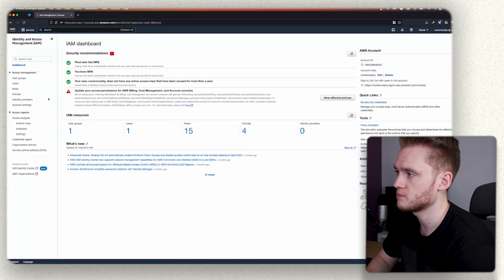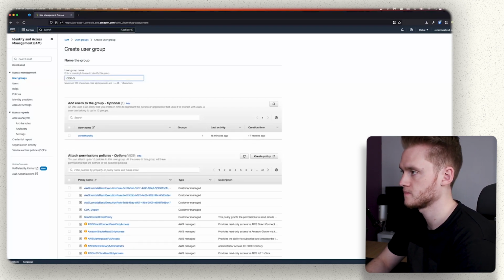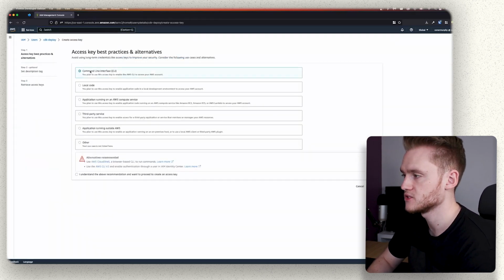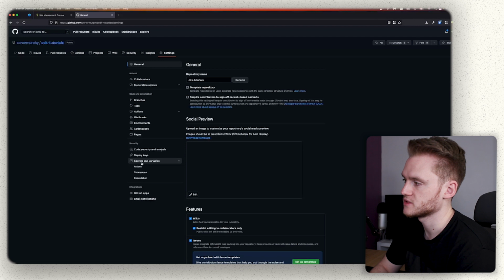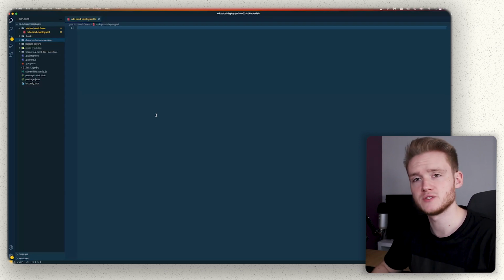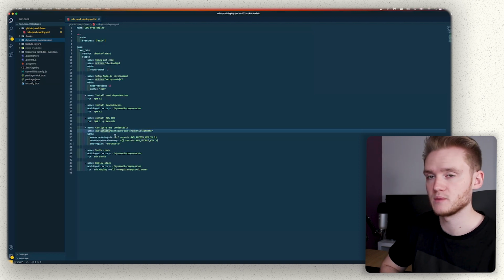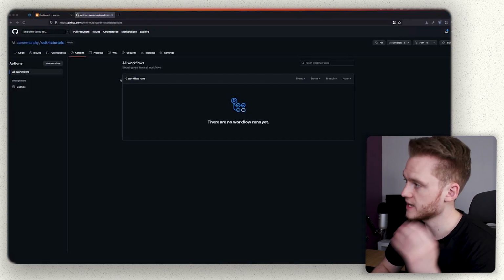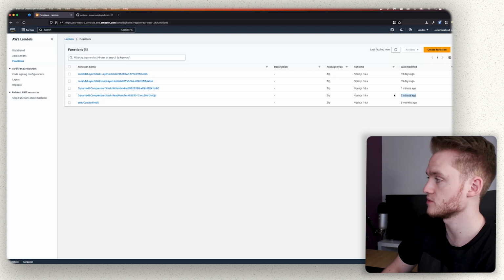How To Automate Your AWS CDK Stack Deployment with GitHub Actions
In this tutorial, we cover why you should automate your AWS CDK stack deployments using a CI environment such as GitHub Actions as well as how to configure it.